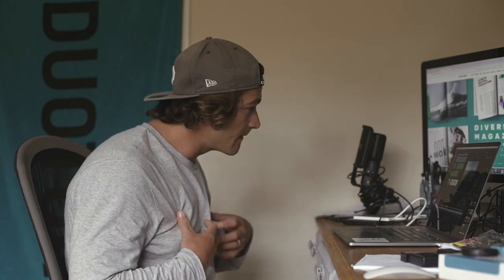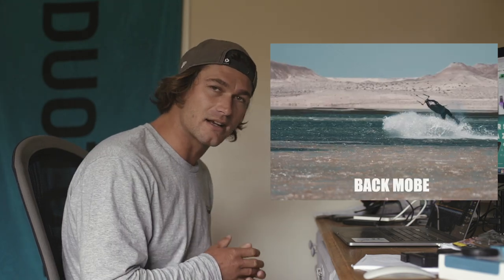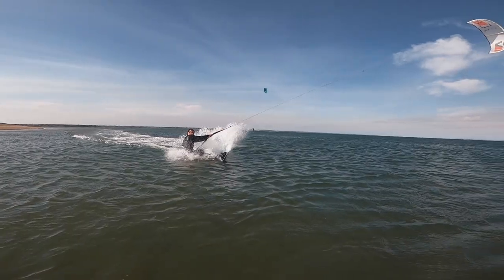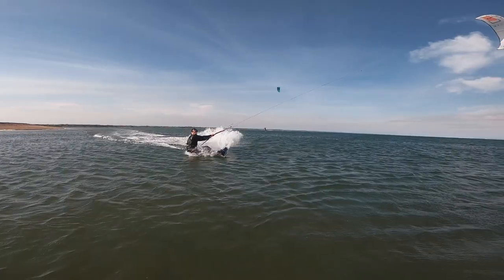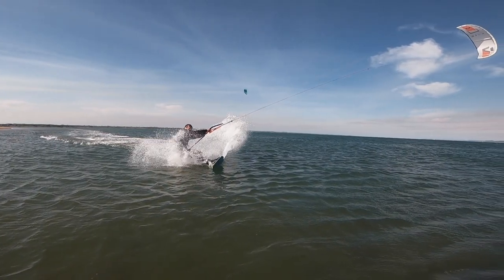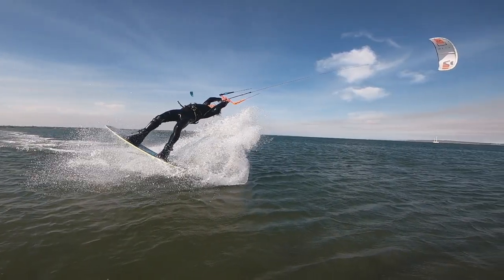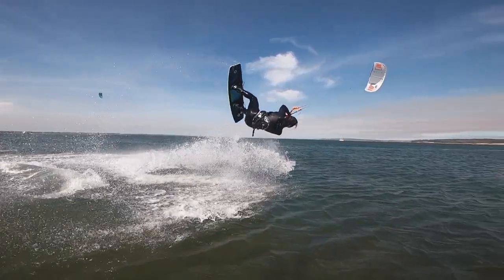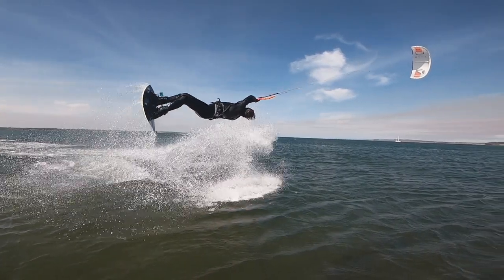Unhooked Back Roll to Toe-side (Switch) - Tricks of the Trade with Tom Court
In this episode of my online coaching series tricksofthetrade from my home spot during lockdown I am talking through the bank roll to toe side 'unhooked'. The real lesson in this is that your centre of rotation changes when you do something hooked in or un-hooked... in order to progress into more unhooked tricks, this is something that you will need to understand!

Any questions about anything in this video or any of my other videos ask bellow. For more information on my slice of life kite coaching trips with @KiteWorldWide check out this